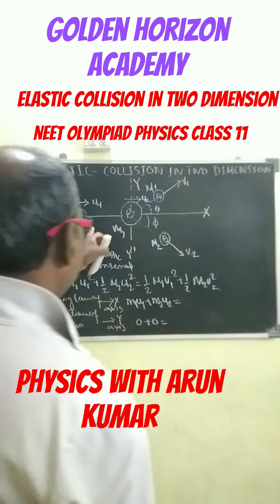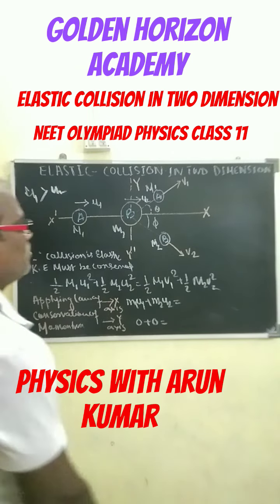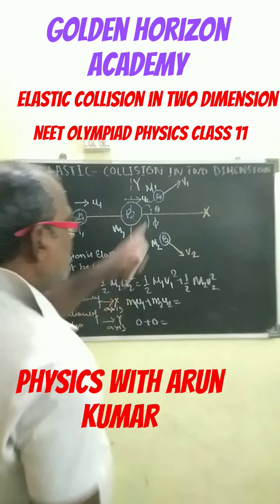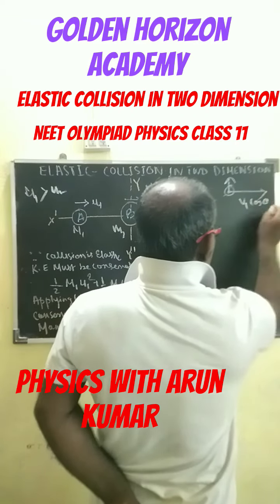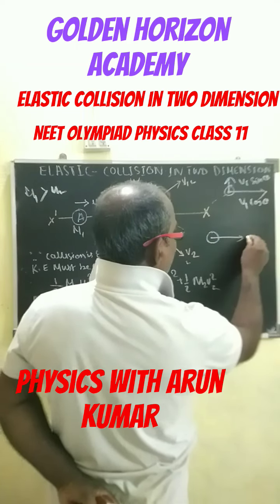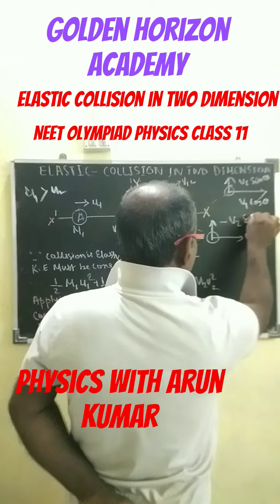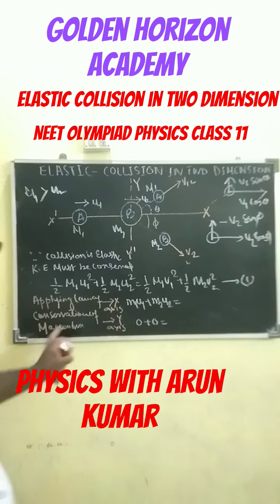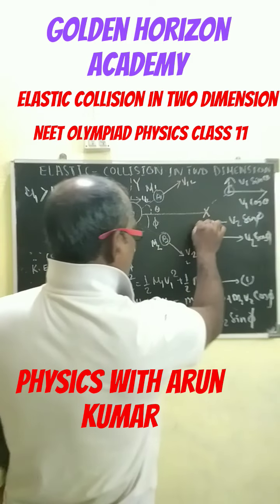foundation physics with Arun Kumar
only channel to clear your maths and physics doubts for JEE and neet